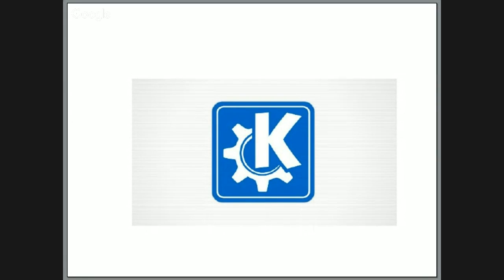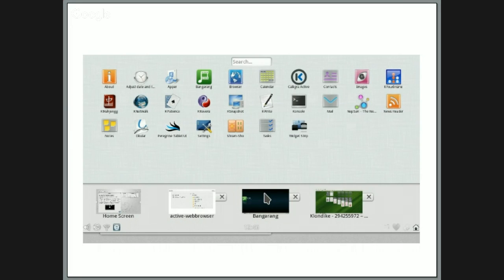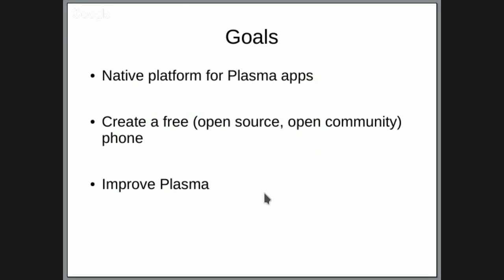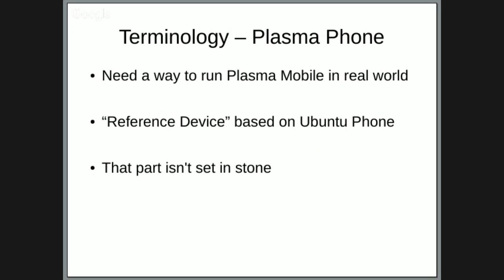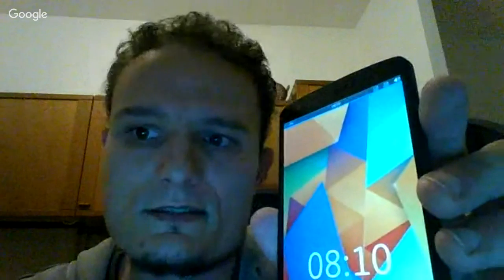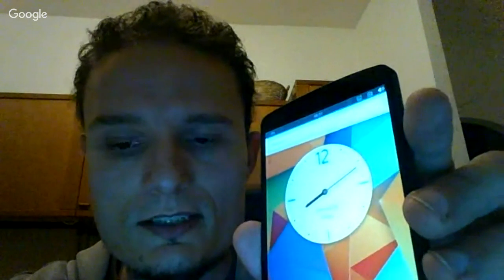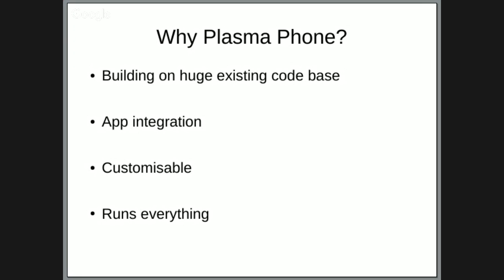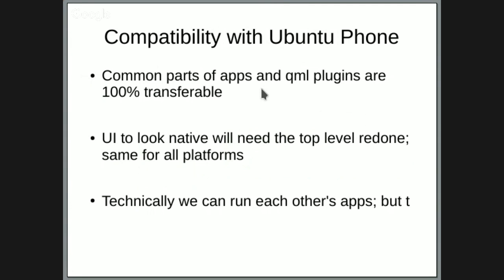Plasma Mobile UDS Session